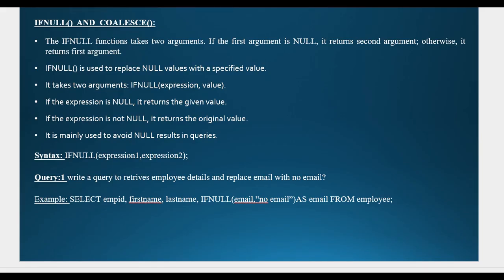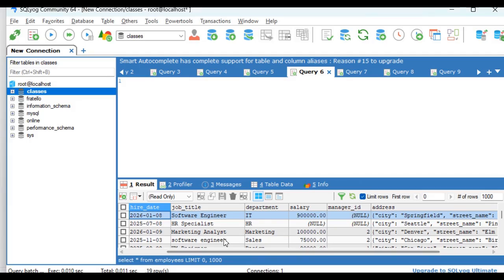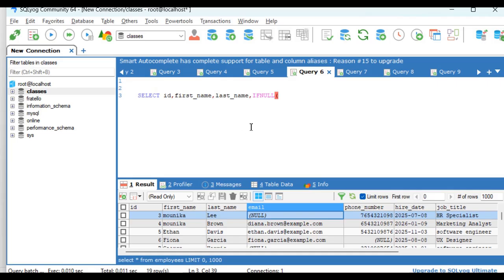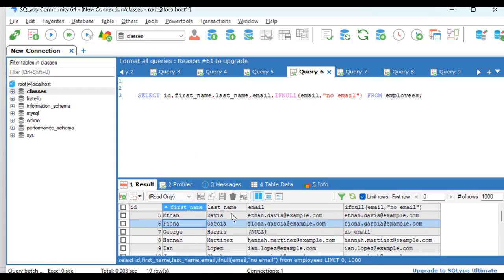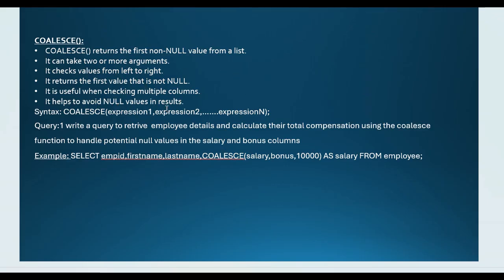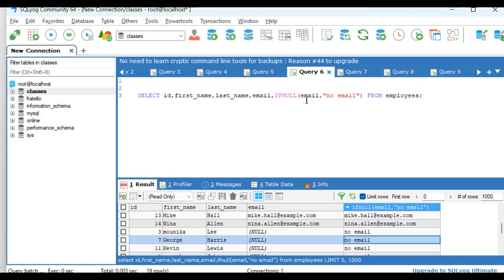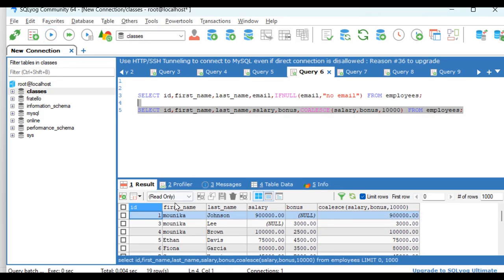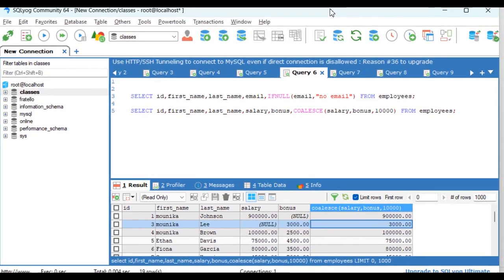Complete Guide to IFNULL() and COALESCE() Functions in SQL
SQL - IFNULL() and COALESCE() Functions
Definition

The IFNULL() and COALESCE() functions are used to handle NULL values in SQL. They return an alternative value when a NULL value is encountered, helping to avoid empty or missing results in queries.

SQL - IFNULL() Function
Definition

The IFNULL() function checks whether an expression is NULL. If it is NULL, the function returns a specified replacement value; otherwise, it returns the original value.

Syntax
IFNULL(expression, replacement_value)
Example
SELECT IFNULL(phone_number, 'Not Available')
FROM customers;
SQL - COALESCE() Function
Definition

The COALESCE() function returns the first non-NULL value from a list of expressions. It is useful when checking multiple columns or values for a non-NULL result.

Syntax
COALESCE(expression1, expression2, expression3, ...)
Example
FROM customers;